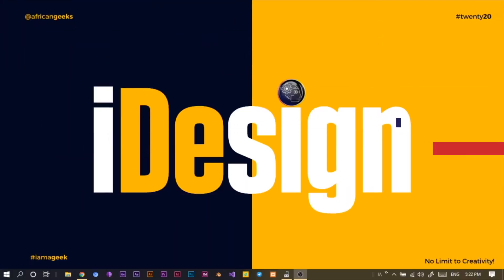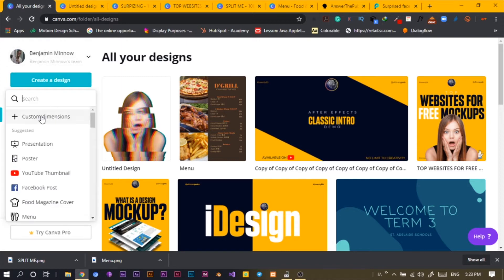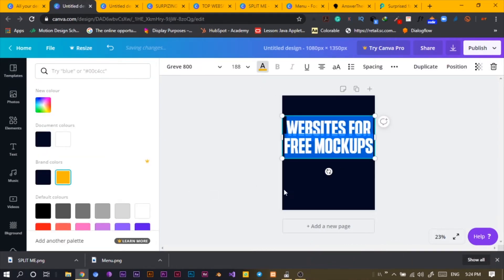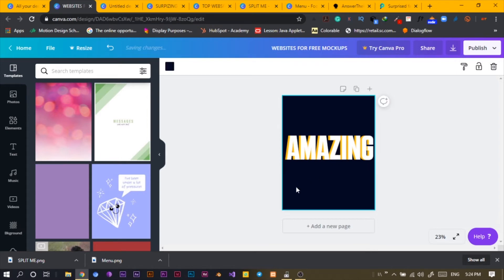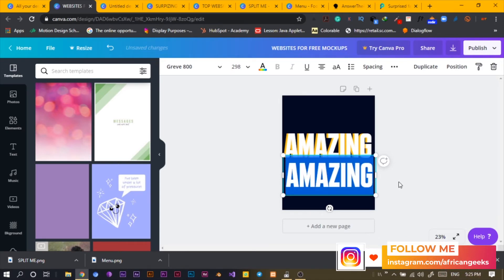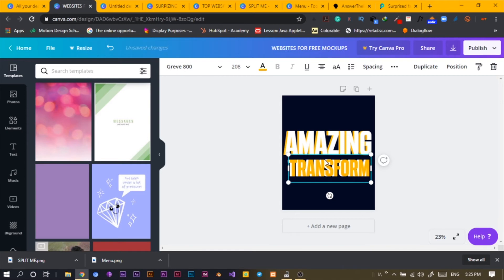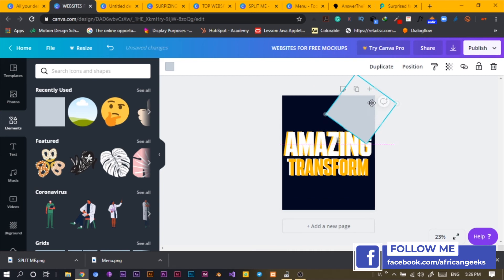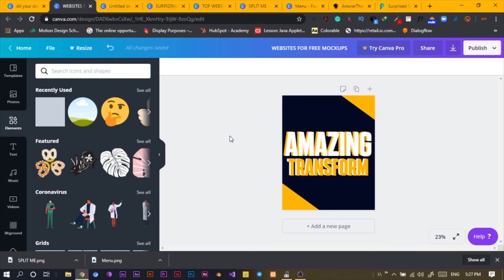Canva Tutorial for beginners - Design 3D Text in Canva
In this tutorial, you are going to learn some simple tricks that will take your Canva designs to a whole new level!

Make sure to stay to the end of this tutorial for the exciting tips and tricks I have for you!